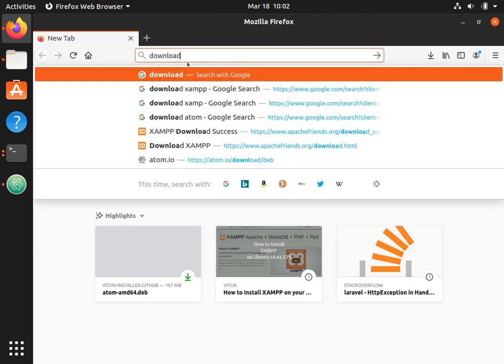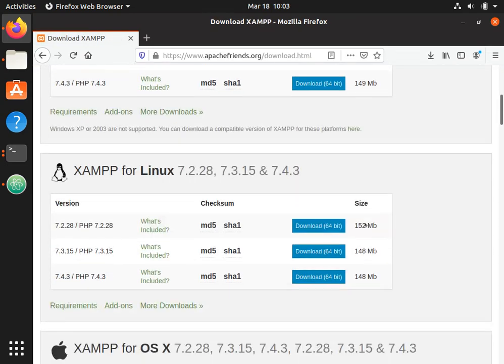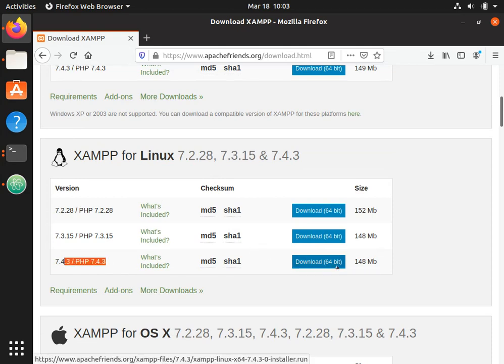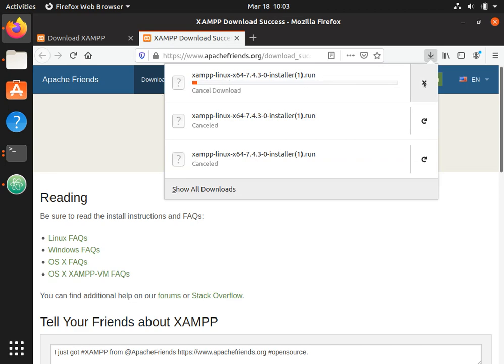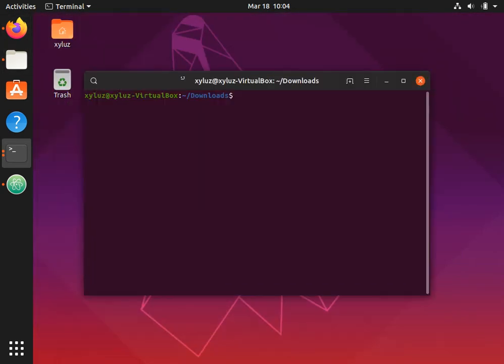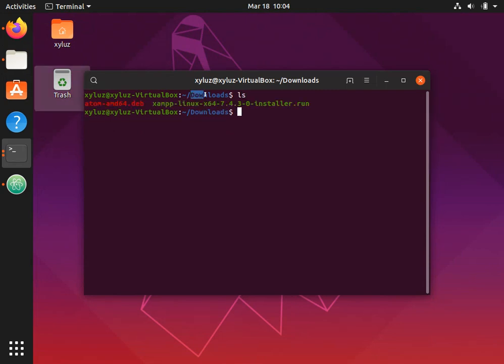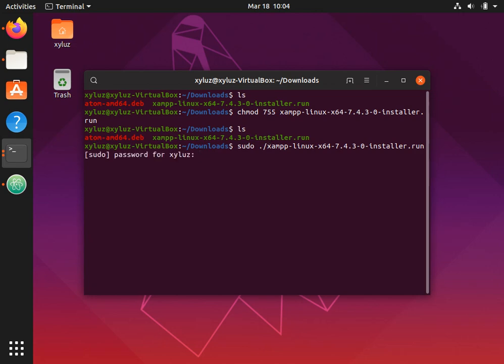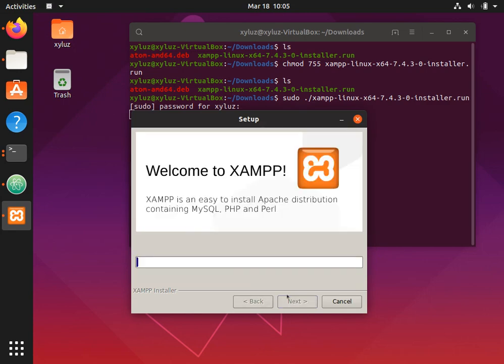Getting Started with PHP Development - XAMPP Installation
In this short tutorial, you'll learn how to correctly download, install and run your XAMPP on a Linux Computer.